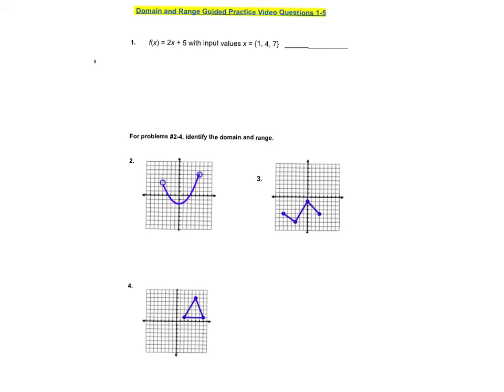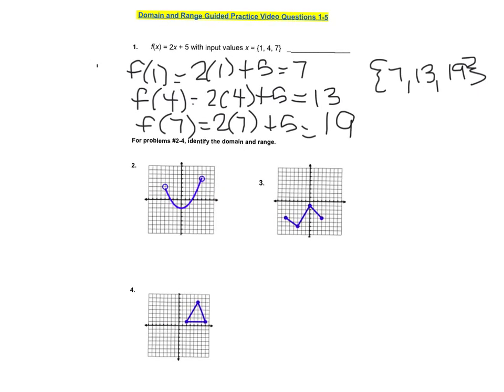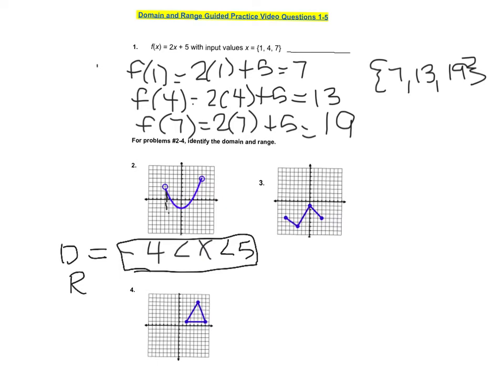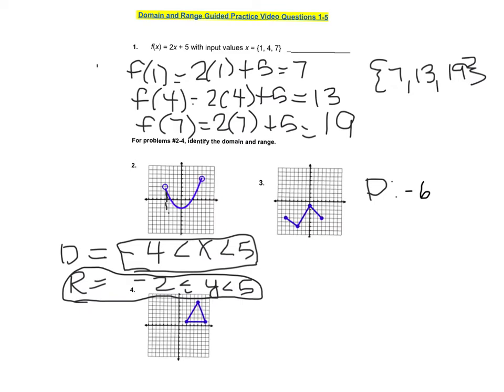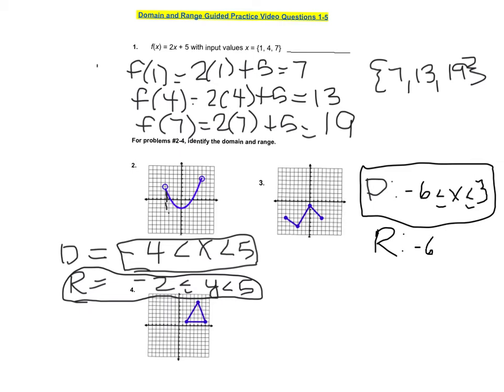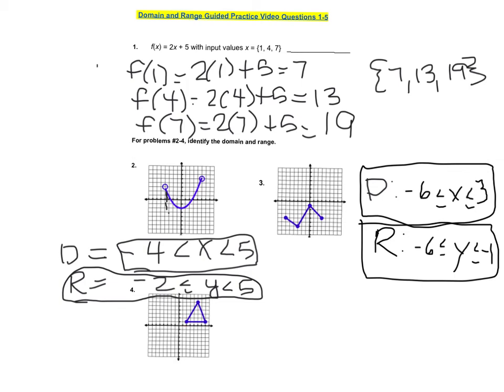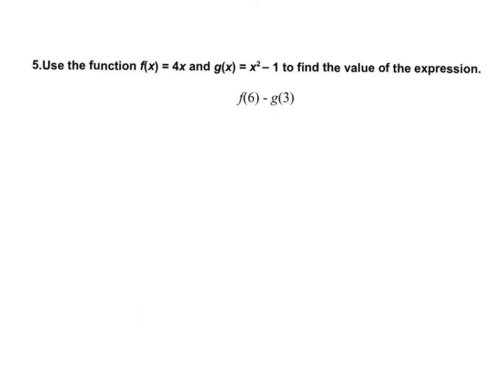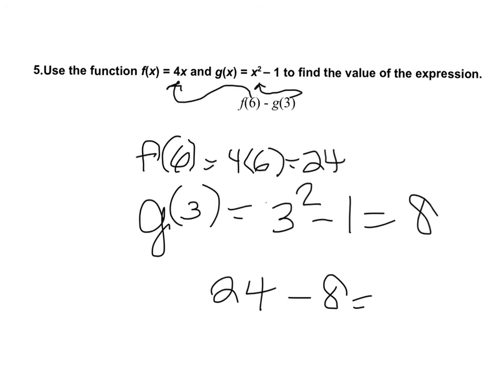Functions Domain Range Reteach